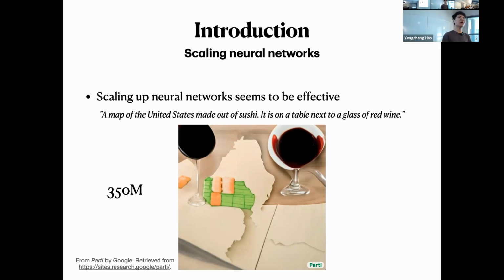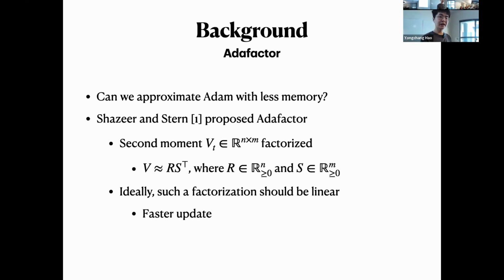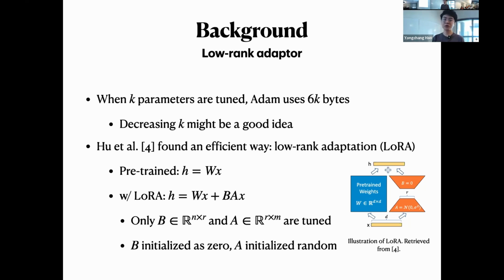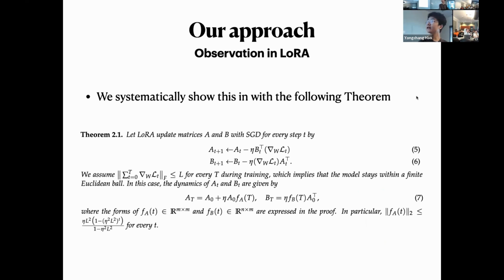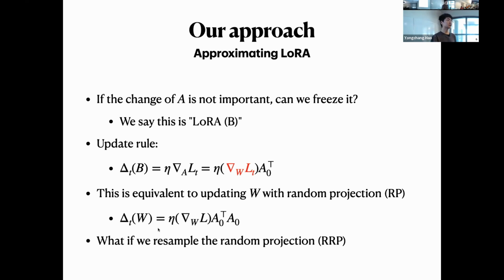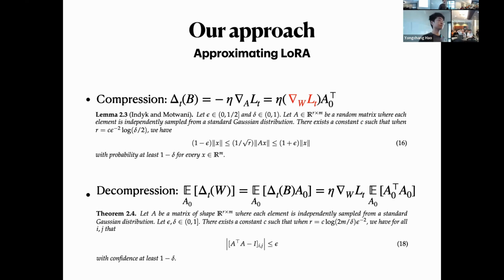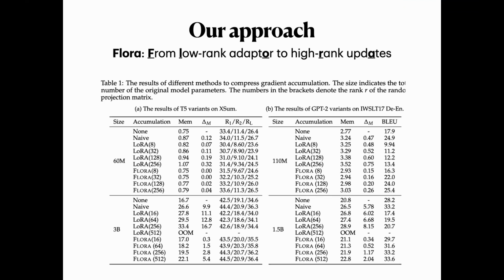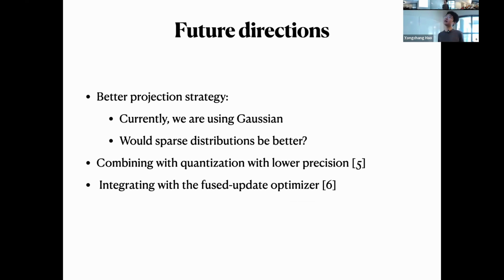AI Seminar Series 2024: Training Large Models with Limited Memory, Yongchang Hao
Abstract:
As pre-trained models grow larger, fine-tuning them becomes challenging due to memory constraints. Low-rank adaptation (LoRA) reduces parameters needing fine-tuning but limits update expressiveness. In this presentation, we will analyze the dynamics of LoRA and show it can be approximated by random projections. Based on this observation, we propose our method Flora, which is able to achieve high-rank updates by resampling the projection matrix. Our method has the same space complexity as LoRA while demonstrating superior performance on several benchmarks.

Presenter Bio:
Yongchang Hao is currently a first-year PhD student at the University of Alberta working with Professor Lili Mou. His research interests are broad in machine learning, including language models, reinforcement learning, and optimization. He has published relevant papers at internationally renowned conferences such as NeurIPS, ICLR, ACL, NAACL. Previously, Yongchang obtained a Master's degree from the University of Alberta and a Bachelor's degree from Soochow University. He previously interned at Tencent AI Lab and Google. His long-term research goal is to build compute-efficient large-scale intelligence systems.